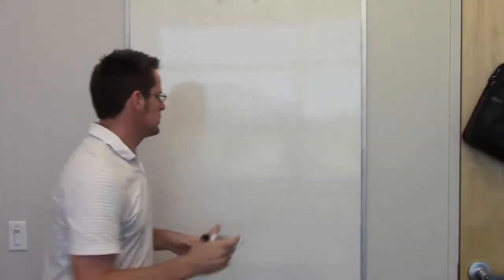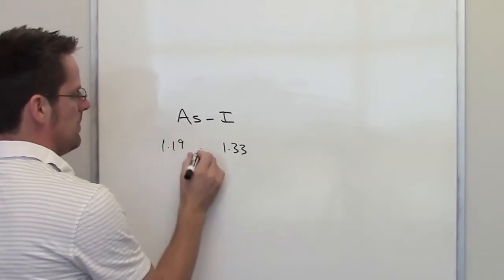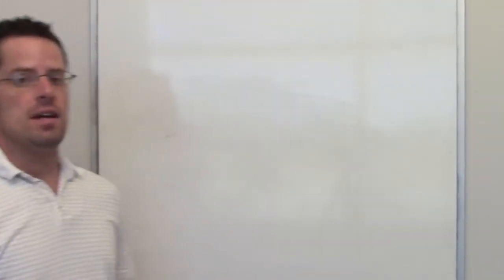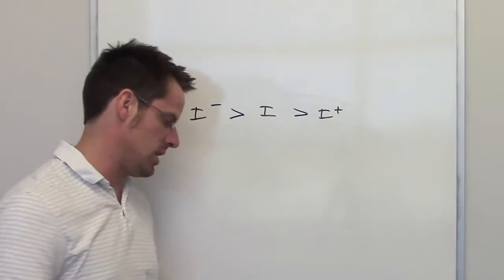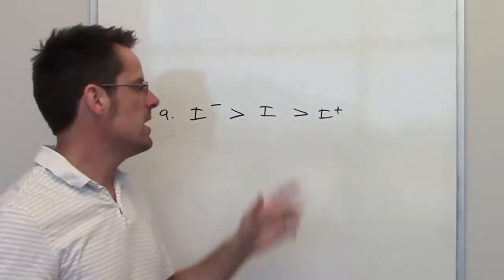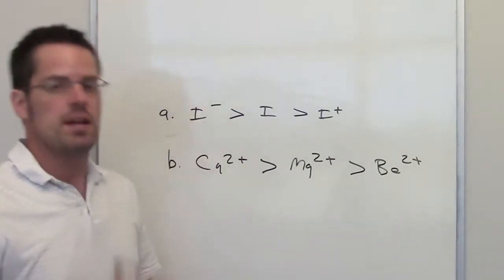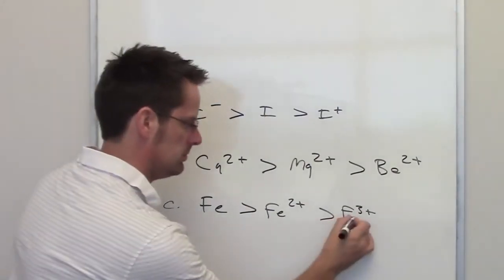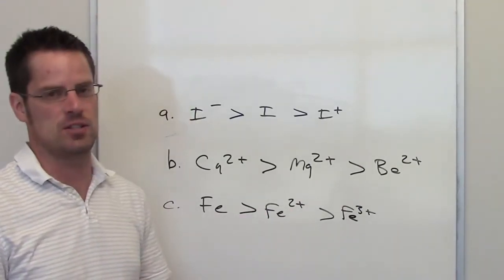Chapter 7 - Periodic Properties of the Elements: Part 7 of 11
In this video I’ll work some more problems involving sizes of elements and ions on the periodic table, as well as molecules’ bond radii.